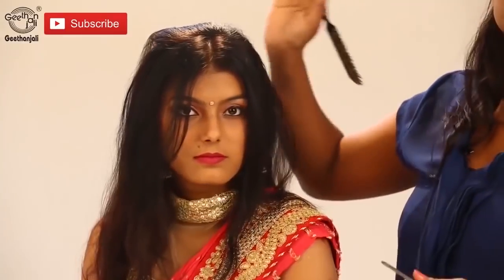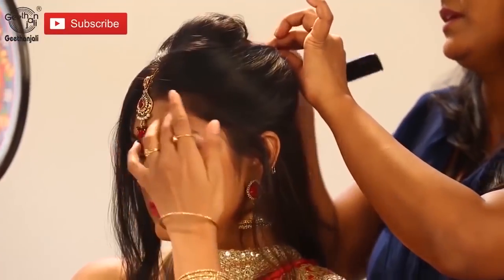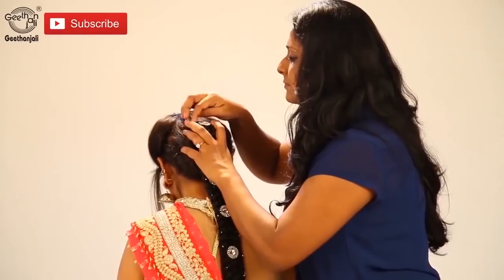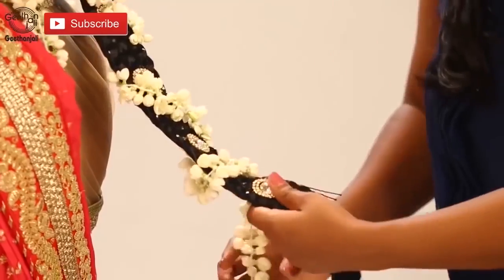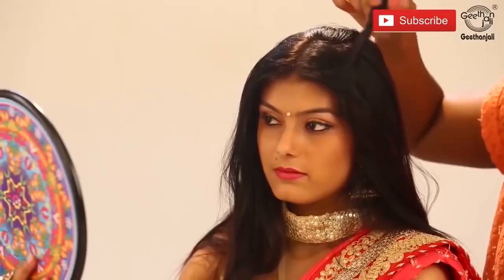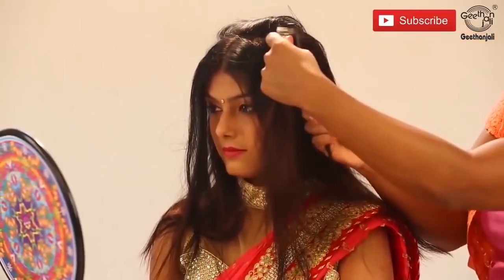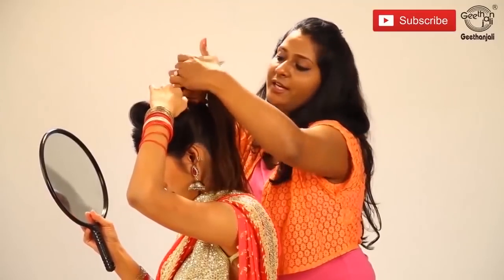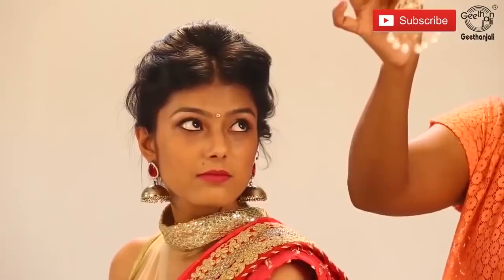Indian Bridal Hairstyles | Wedding Hairstyles Step By Step | Bridal Bun and Bridal Plait Hairstyles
Watch other interesting videos on different styles of saree draping, south indian style saree draping, Bridal Makeup and Hairstyles etc

Looking for South Indian bridal hairstyle for reception or wedding? In this YouTube video we show you on how to make a South Indian bridal hair style that will suits for all special occasions.

Lets do this South Indian Bridal Hair Style step by step -
Now with this hairstyle we are going to follow the center partition, little crown at the back. Take the hair smoothen it off, let the front hair be as it is, we already back combed the front hairs, now it is all set, we are only gong to get the puff now.

So smoothen all the front hair, create a puff use a rubber band put a ponytail and bobby pin it. criss cross way and tighten it. we are now going to attach the nettichutti and attach with bobby clips. Use a tail comb to make the hair, hold the hair in your comb spray it and set wheresoever you feel its going inside take it up and get the right shape. Here is our front hair, leaving this particular hair, back comb and pin it up with bobby pins.

Same with the other side. Now make a ponytail we will be using a stuffing its called a bun a roller bun to create a bun here put it inside and roll it and then cover it up with all the hair put u pins to hold the buns in place , make sure we put u pins on all four sides tilt little down now take the ready braids and put it on the top of your bun and attach it with bobby pins. as this is heavier try to put as much as bobby pins you can so that it will hold in place.

Some u pins to hold the bun, now we are rolling the flowers onto her bun. and put the bobby pins. so its slightly round shape will come which we would have to maintain it, same on to the other side we will roll the flowers we will try to maintain the sequence and the dollars so that the dollars will be seen.

Now we finally roll up here,again bobby pins, here is our bride ready. now lets curl up one side to give a beautiful look - Our bride is ready.

So that's all there is to this simple and gorgeous South Indian Bridal Hairstyle.